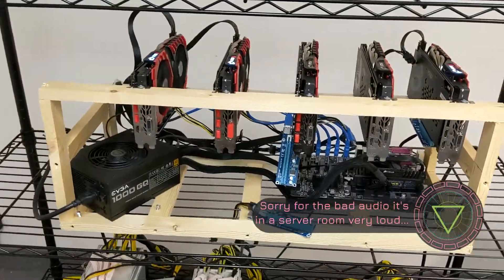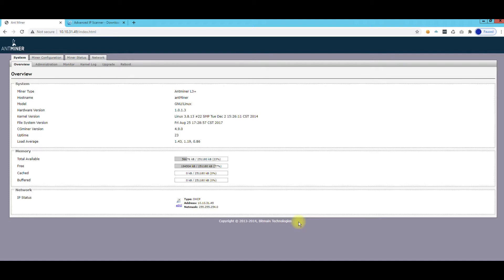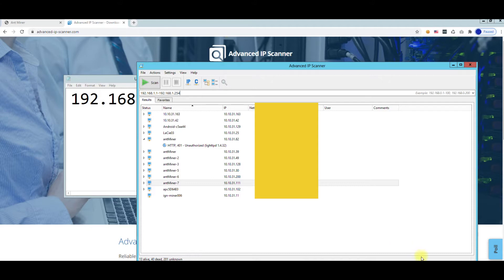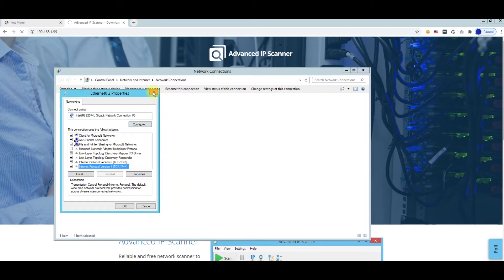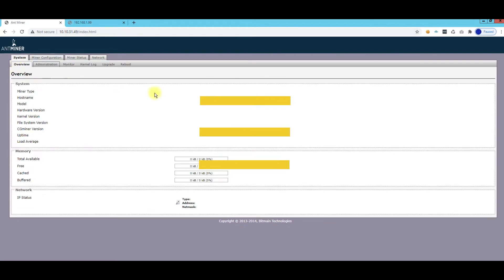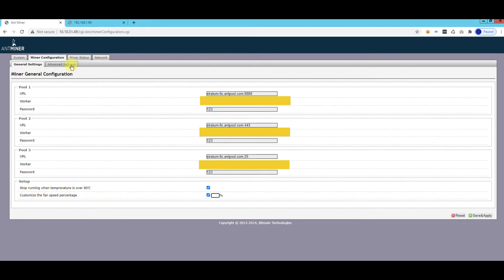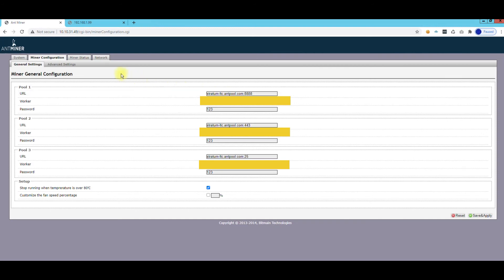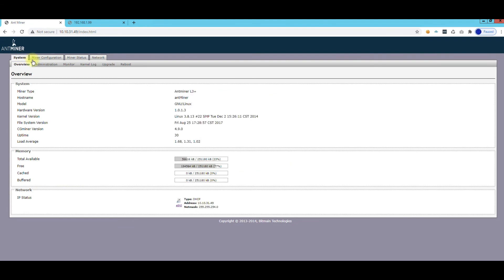How to setup a Antminer Miner and connect it to a pool to mine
In this video I will show you how to find your antminer on your network using a network scan tool then we will setup the pool information, reboot then see it starting mining.

Scan network with this to find your miner.